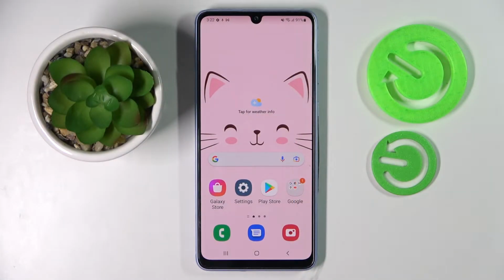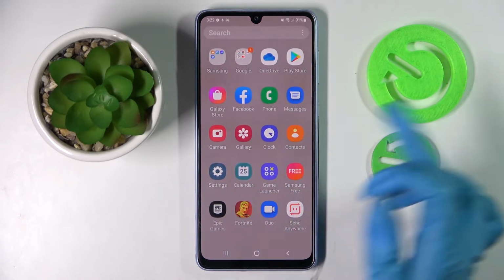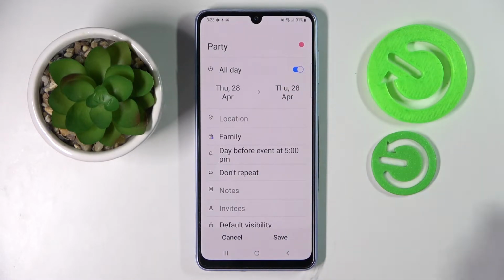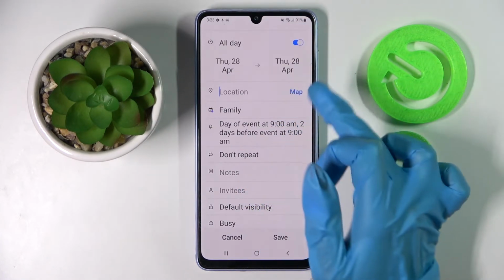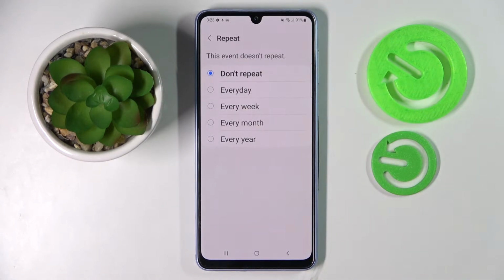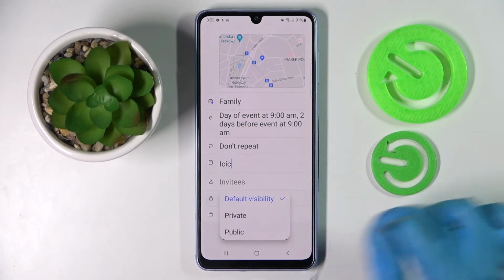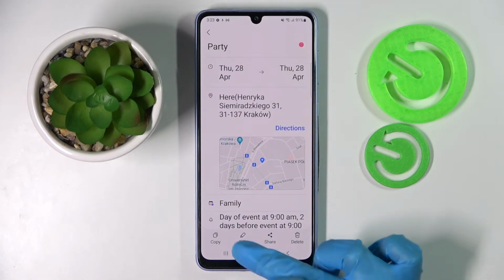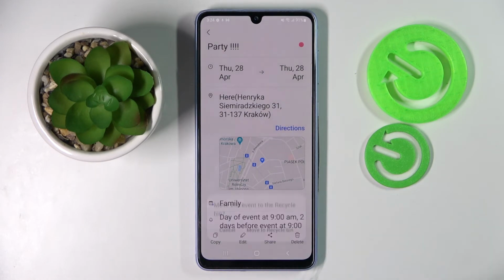How to Add Event to Calendar on Samsung Galaxy A33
Find out more about adding Event to the Calendar on Samsung Galaxy A33:
In this video tutorial, we would like to show you how to add events to the calendar in Samsung Galaxy A33. You will be guided on how to find a Calendar on your device and then how to pick a date and edit it in order to add a new event. We will also present all the available event options. If you want to know more about your Samsung Galaxy A33 5G, visit our YouTube channel.

How to delete events from the calendar in Samsung Galaxy A33 5G?  How to set add a reminder in Samsung Galaxy A33? How to edit events in the calendar Samsung Galaxy A33?